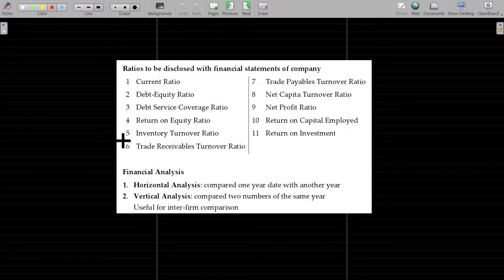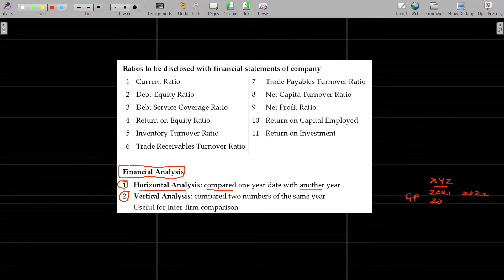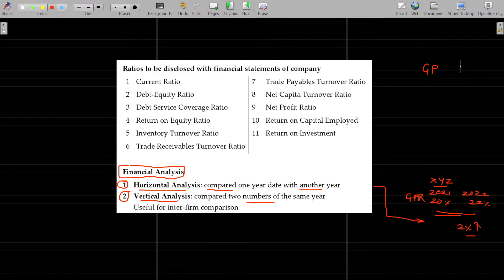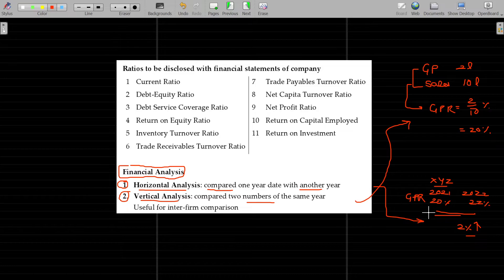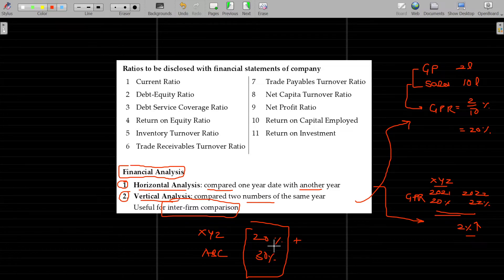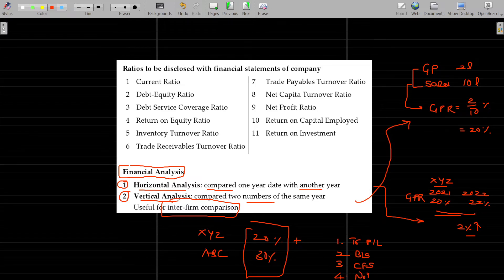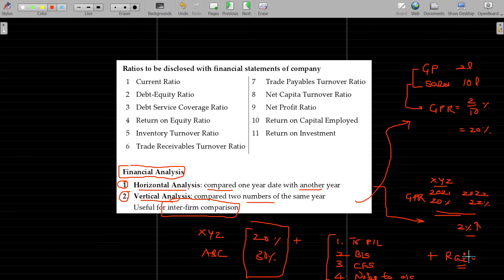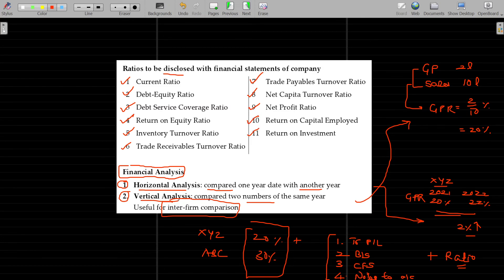FM 02.01.15 Ratio Analysis - Horizontal Analysis & Vertical Analysis